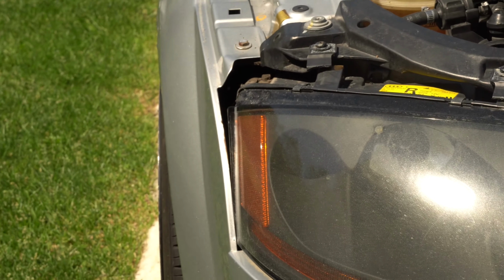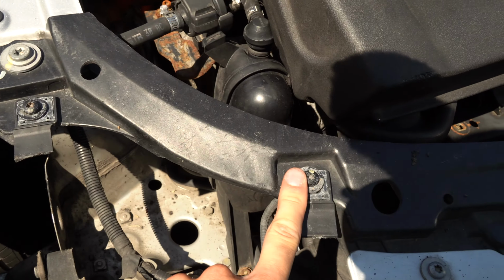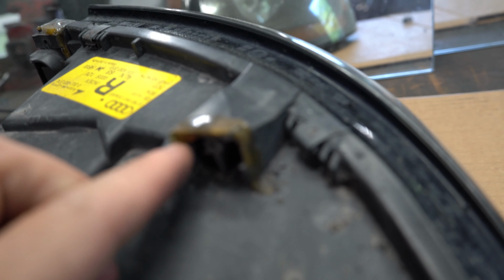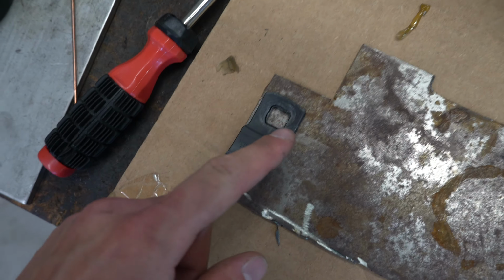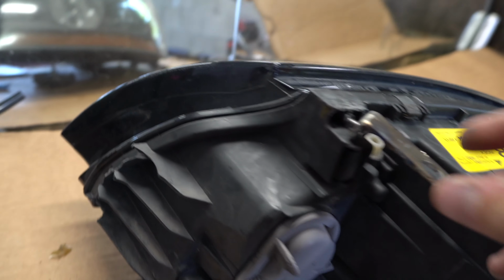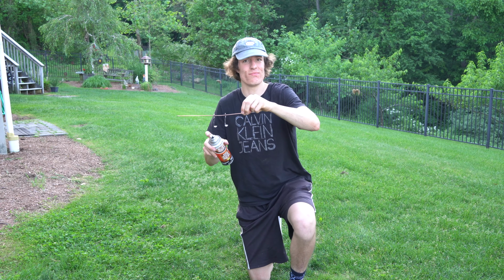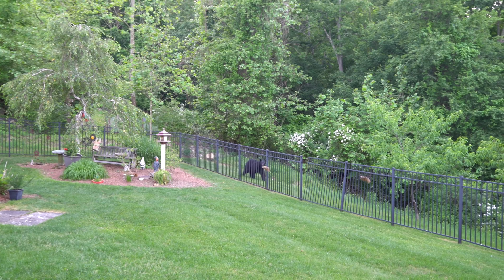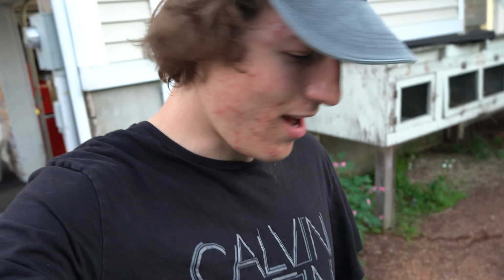I REPAIRED MY Headlight Mounting Tab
Repaired snapped headlight mounting bracket . During the video a black bear sized me up and did a few bluff charges ...